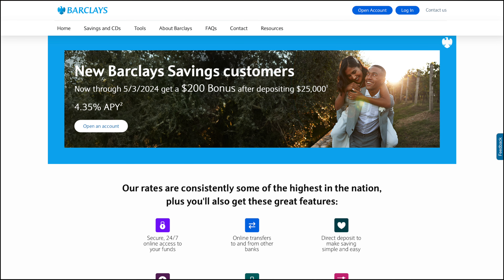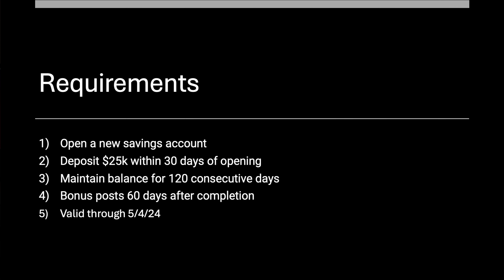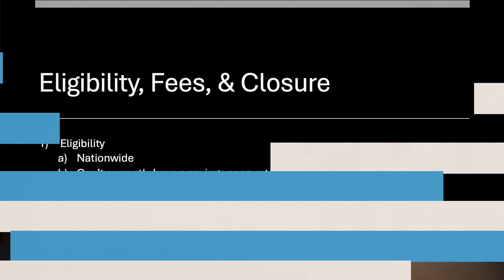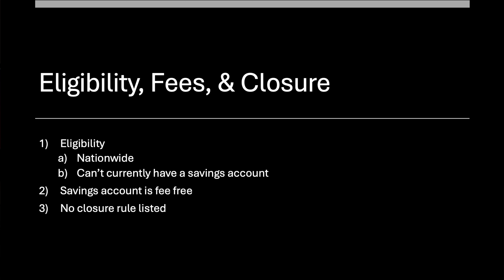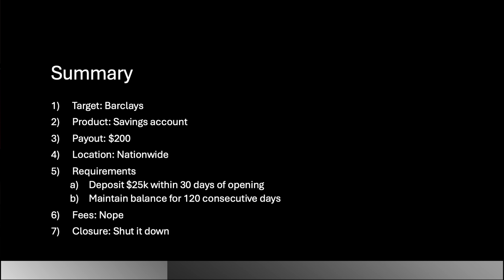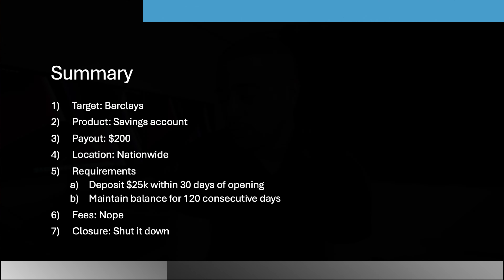Barclays Bank - $200 Savings Bonus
Chapters
0:00 Hey
0:26 Offer
1:17 Requirements
3:52 Eligibility, Fees, & Closure
4:32 Thoughts
5:34 Summary
6:34 More Bonuses
7:56 Good Hunting